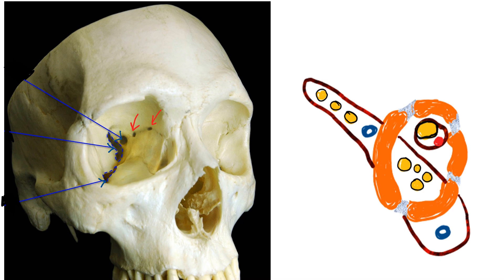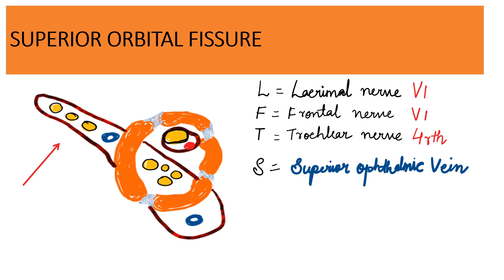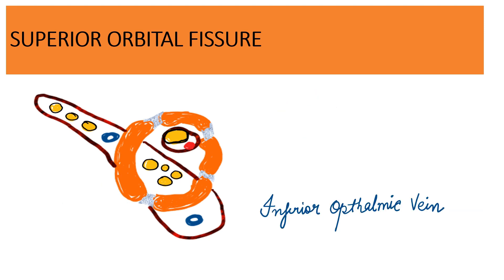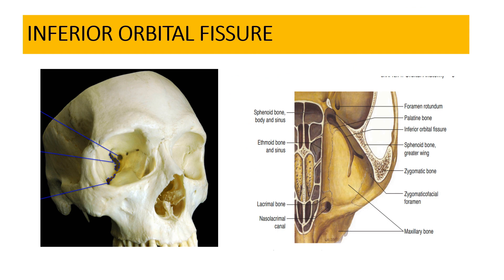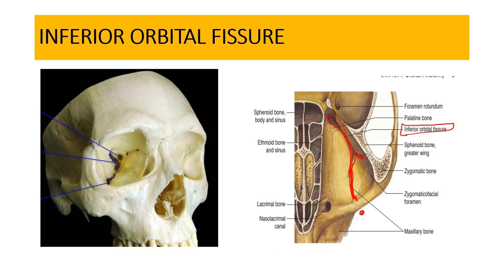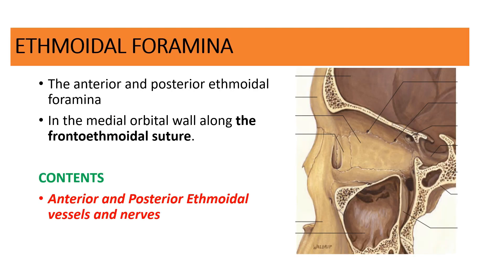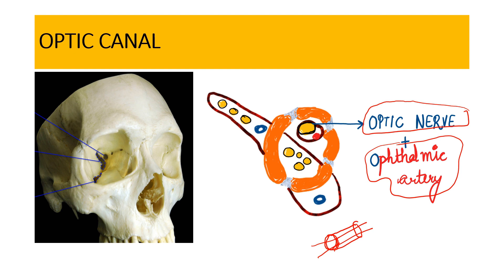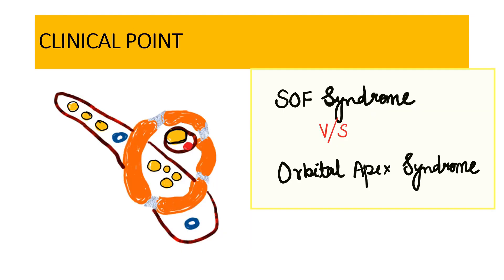Orbital anatomy #2 | superior orbital fissure| inferior orbital fissure| ethmoidal foramina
Orbit consist of various foramina and fissures which act as doors and windows and connect the orbit to the skull and surrounding spaces. In this video we discuss in detail the anatomy of the superior orbital fissure and its contents; inferior orbital fissure and its content, optic canal and its content, ethmoidal foramina and its contents.

The SUPERIOR ORBITAL FISSURE is an elongated opening in between the greater and lesser wing of the sphenoid.its divided into three compartments by the annulus of zinn. The superior compartment transmits the Lacrimal nerve, the frontal nerve and the trochlear nerve. The middle compartment transmits the oculomotor nerve and its superior and inferior divisions, nasociliary nerve and the abducent nerve. the Inferior compartment transmits the inferior ophthalmic vein

The INFERIOR ORBITAL FISSURE transmits the infraorbital nerve
The optic canal transmits the optic nerve and the ophthalmic artery
The superior orbital fissure and the optic canal together forms the orbital apex .
The video also summarizes various important clinical aspects related to the foramina and fissures .